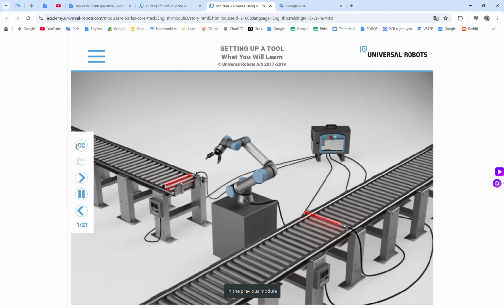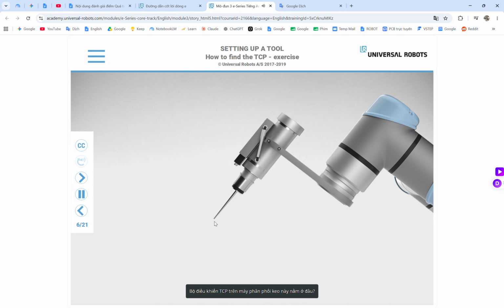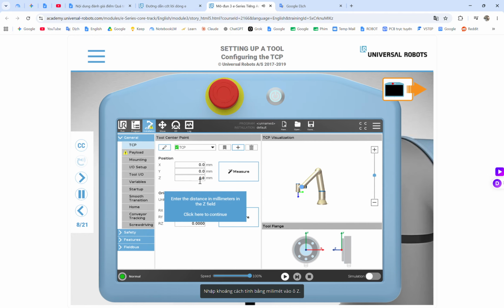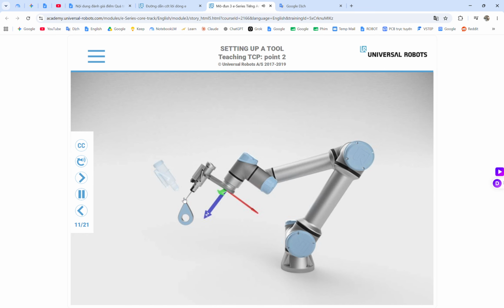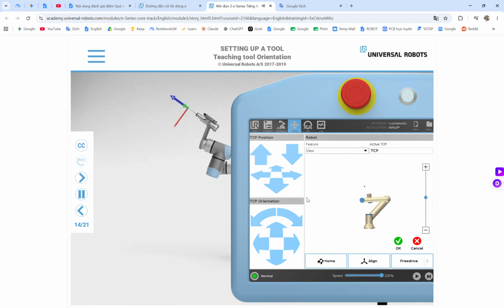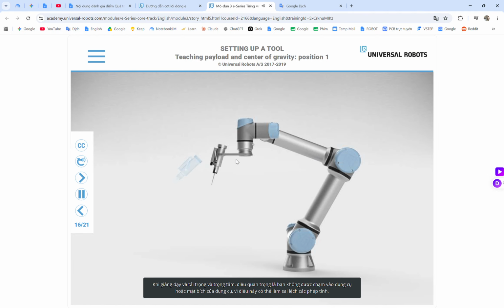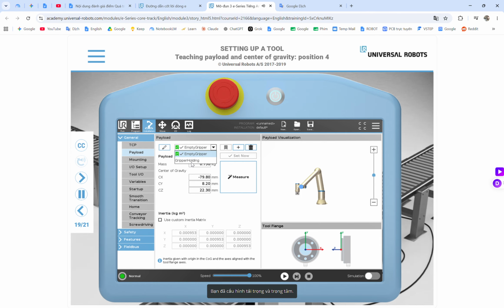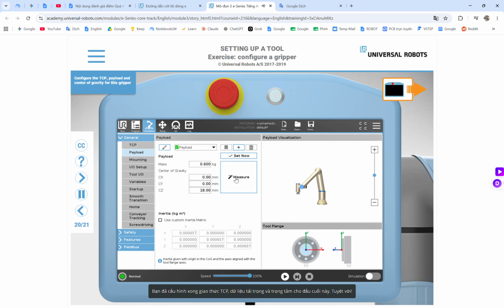Mô đun 3 e Series